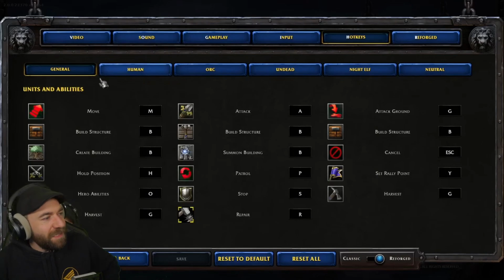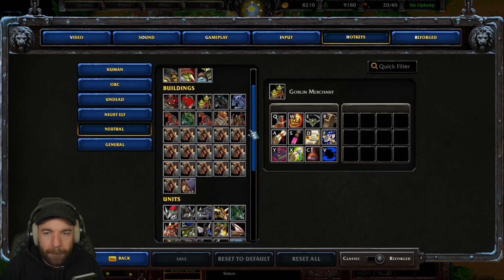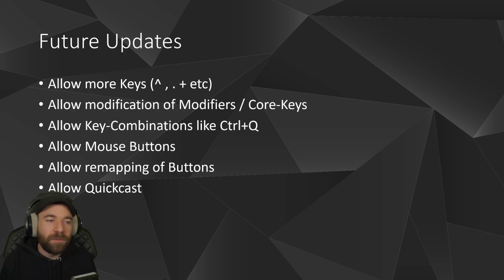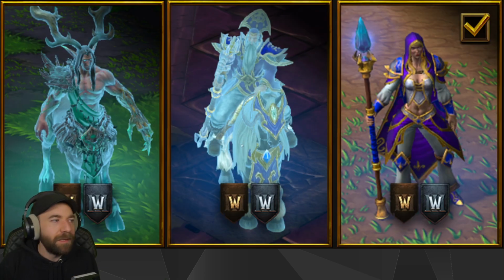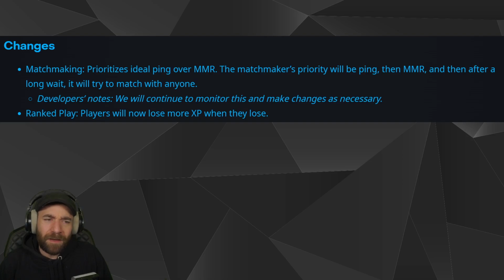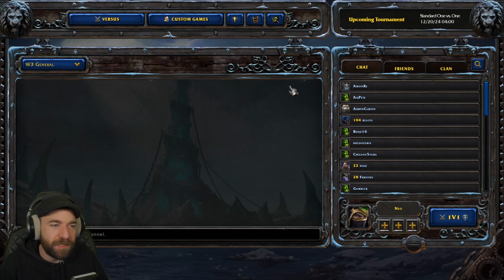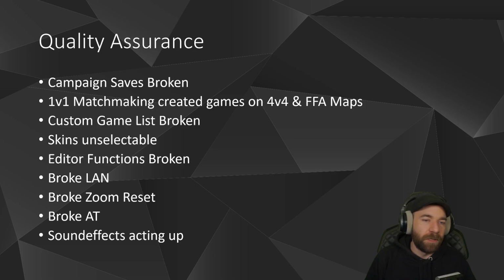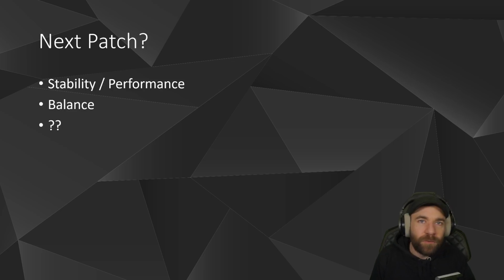After 22 YEARS! Blizzard delivers THIS necessary Feature....and the JAINA skin!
After 22 years, we can finally customize our HOTKEYS ingame!

The long-awaited Patch 2.0.1 for Warcraft 3 Reforged is finally here, and it's packed with exciting updates! 🎉 Here's what you can expect:

🔥 Hotkey Customization UI
You asked, and Blizzard delivered! Customize your hotkeys directly in-game with an all-new, user-friendly interface. Tailor your gameplay experience like never before.

👩‍🦳 New Jaina Proudmoore Skin
Celebrate the arrival of a stunning new skin for the iconic Archmage, Jaina Proudmoore!

🐞 Bug Fixes & Improvements
This patch addresses a host of issues to improve gameplay stability, fix lingering bugs, and refine the overall experience. Dive into a smoother, more polished game world!

What are you most excited about in this update?